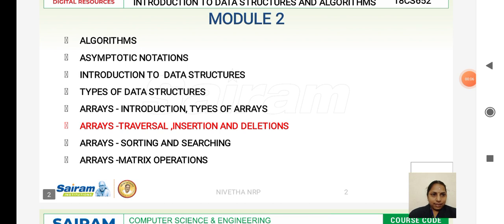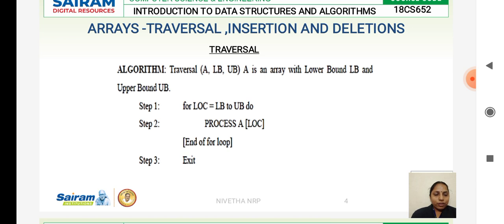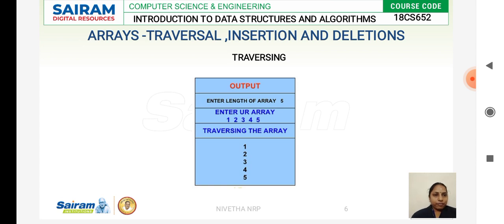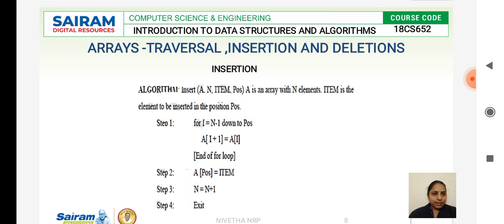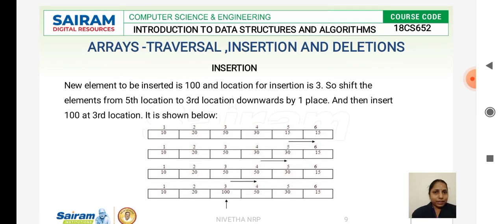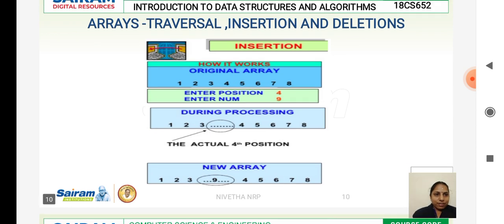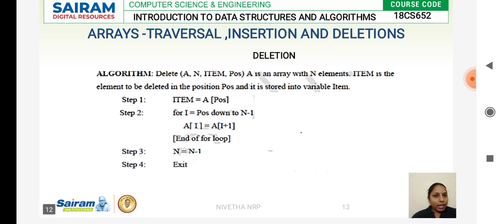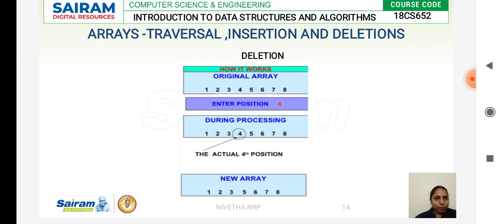Lecturevideo_18CS652 _Module2.6 _Arrays - Traversal ,Insertion And Deletions_ Nivetha NRP